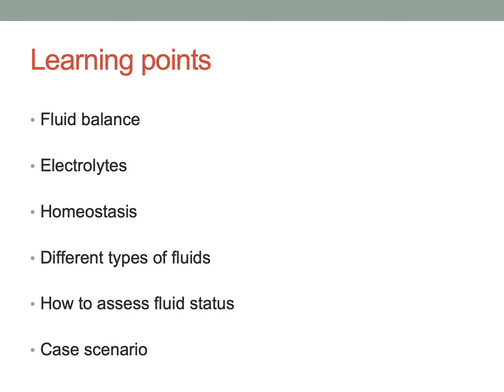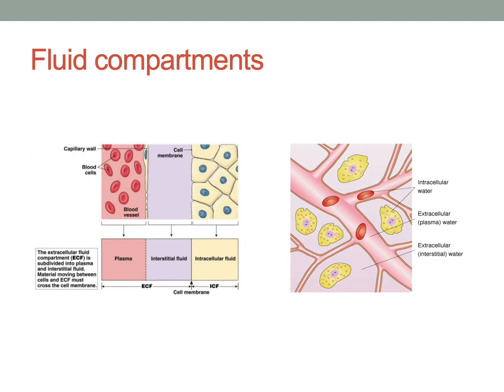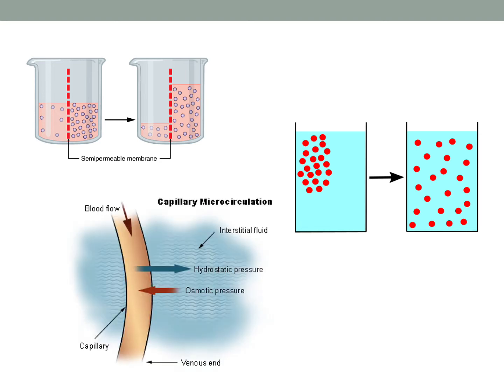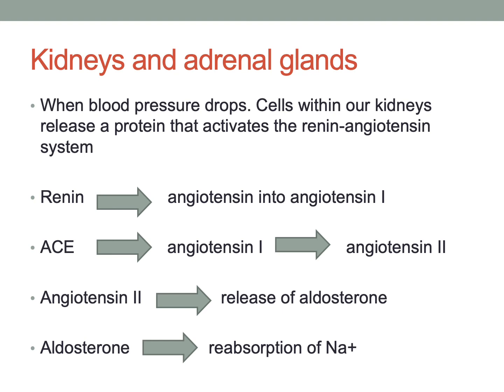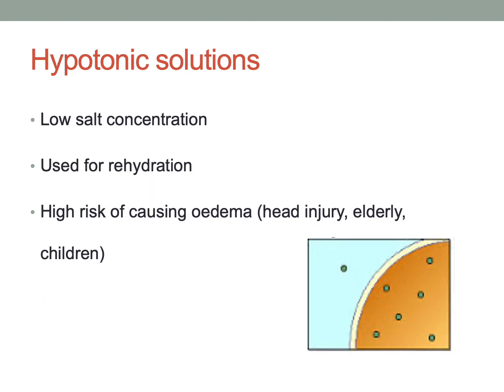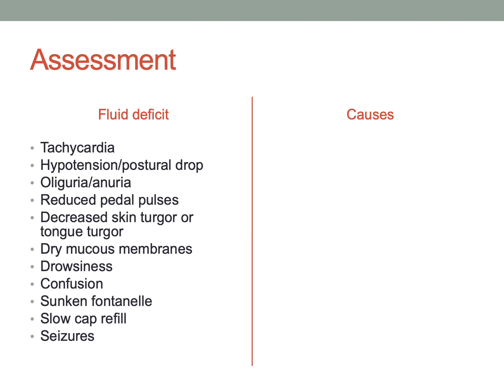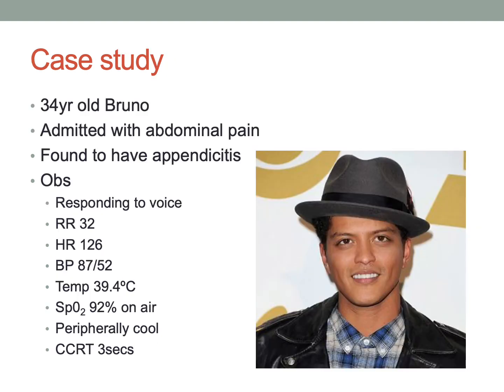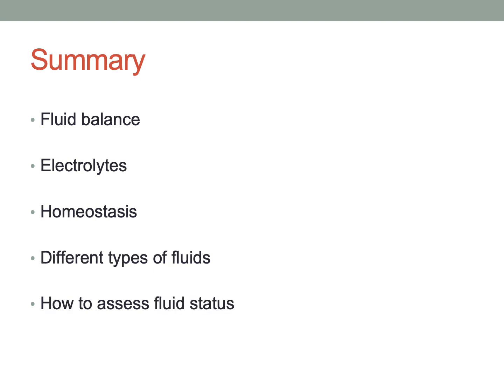Fluids and electrolytes presentation 2020